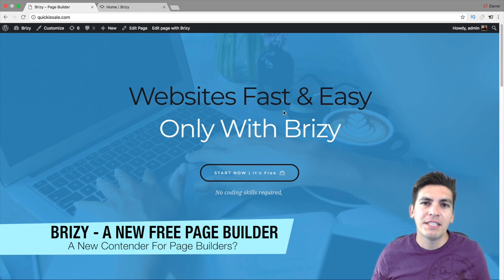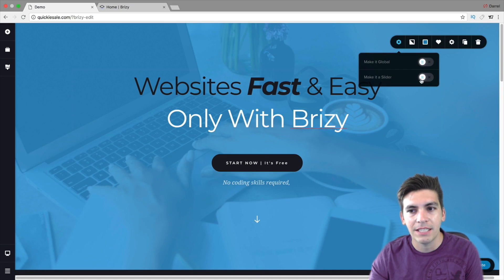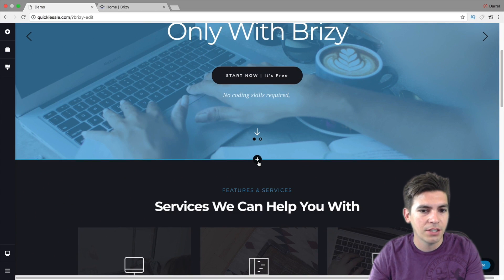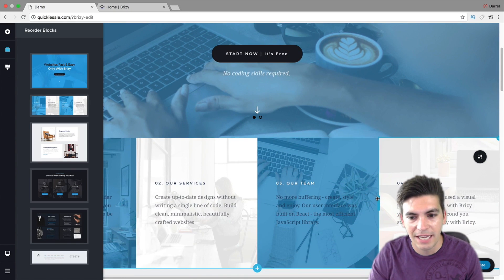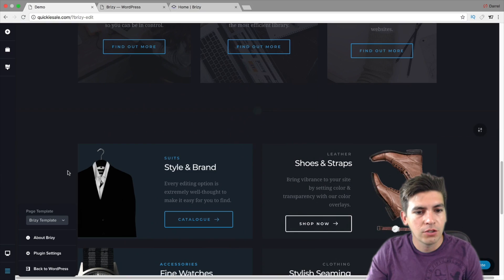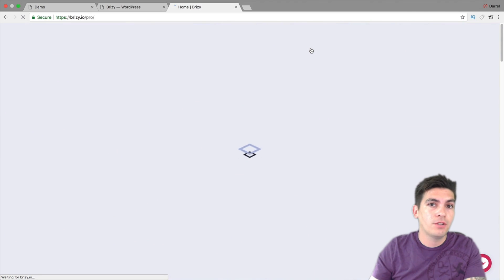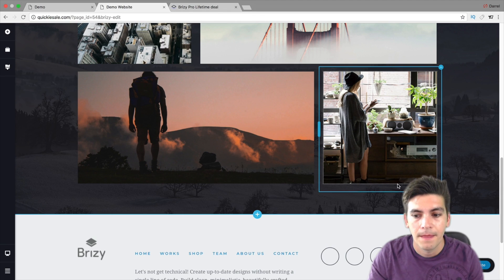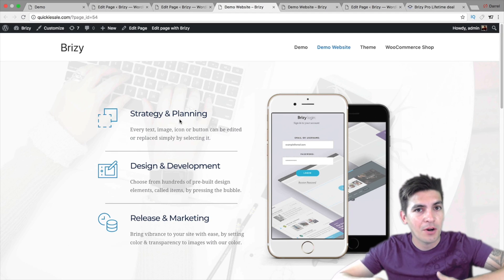Brizy Review - A NEW Free Wordpress Page Builder! - Brizy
Meet Brizy, a new free page builder for wordpress! In this brizy review, i go over some of the basics with the brizy page builder for wordpress.

I think this is a great free page builder and if you are looking to switch over from your current page builder, i think this page builder is worth a shot! It has aspects from divi and elementor and combines them to make an even competitive page builder!